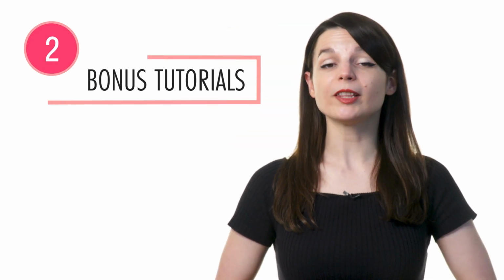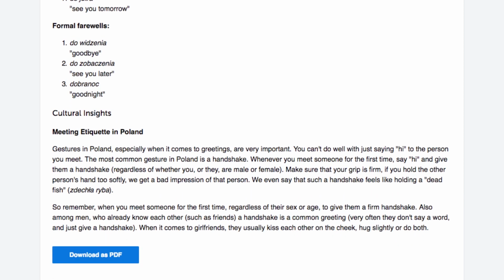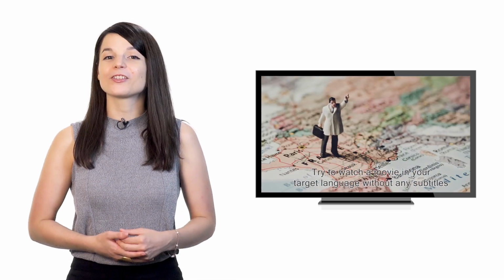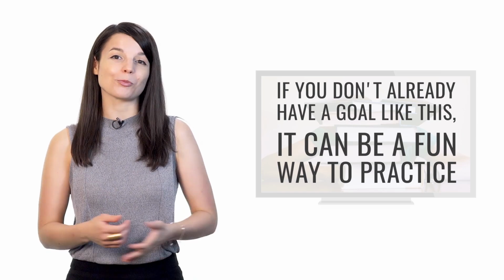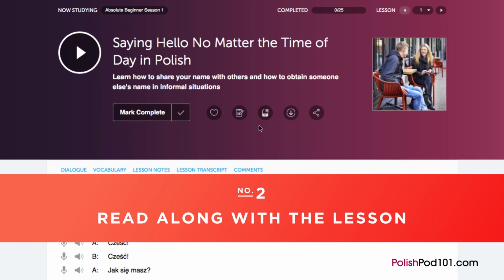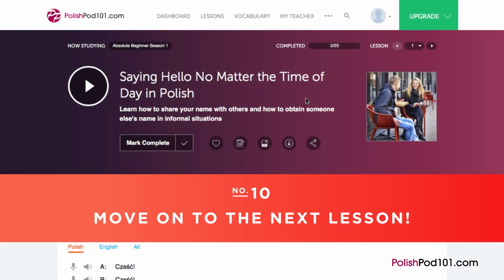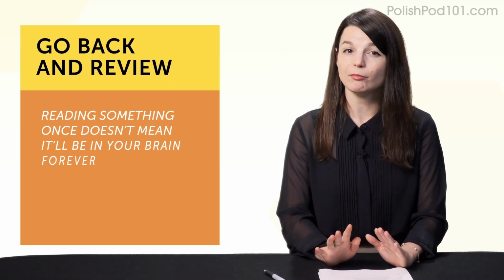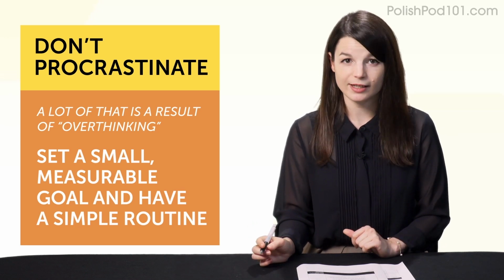30 Minutes to Improve Your Polish Grammar Skills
← Click here and get the best resources to learn in the most efficient way.
↓ More details below ↓

Step 3: Start learning Polish the fast, fun and easy way!

This video is for you because we will help you improving your Polish grammar skills!

You've decided to start learning Polish, so let's get you speaking like a Polish native speaker! In this video, you'll learn the most important survival phrases in Polish, all the phrases you need to know before you travel. If you want to start learning Polish, this video is made for you. Our host express themselves in simple Polish, with subtitles. This video will challenge your listening comprehension skills and help you progress in your Polish study.

This is the fastest, easiest way to pick up basic Polish!